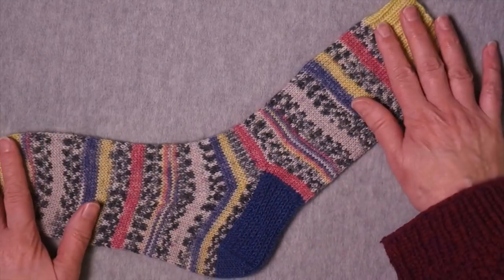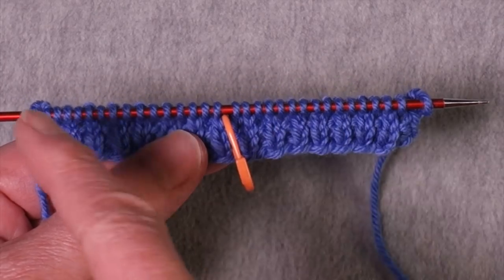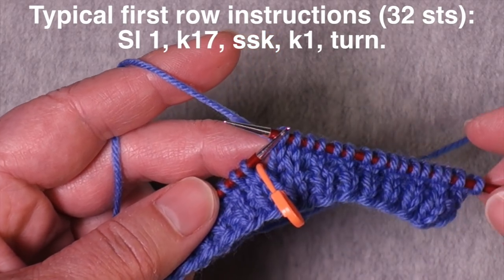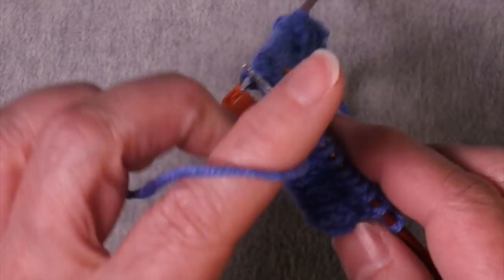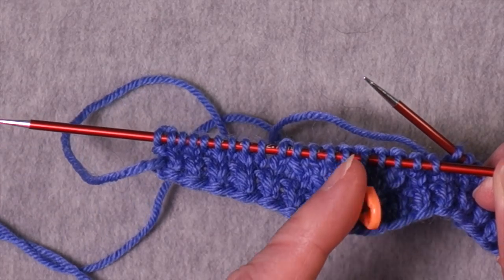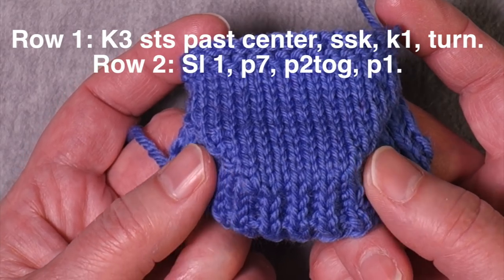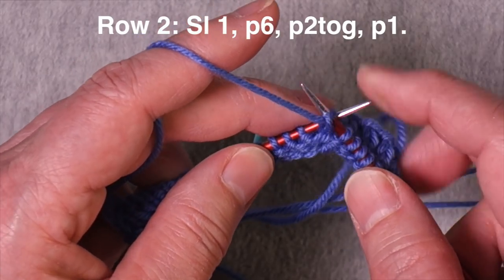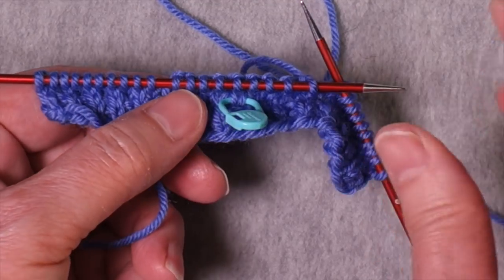Round Heel / Understanding and Modifying the turn // Technique Tuesday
This video demonstrates how the commonly used Round Heel turn works for a heel flap and gusset, so that it can be modified for different stitch counts, gauges, or for a better fit.

Introduction 0:00
Heel flap and gusset sock: 0:26
Setting up the heel turn: 1:18
Standard round heel (even # sts): 1:48
Working a different # of sts past the center: 7:01
Standard round heel (odd # sts): 8:36